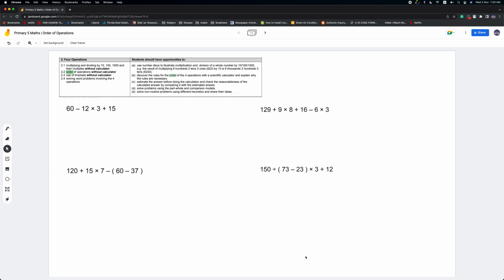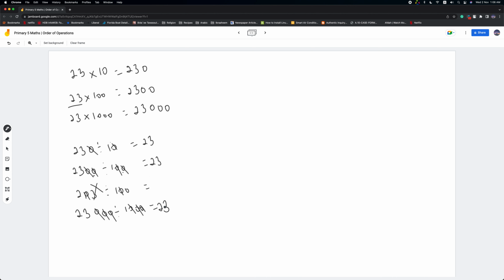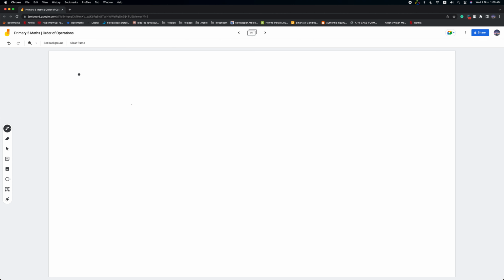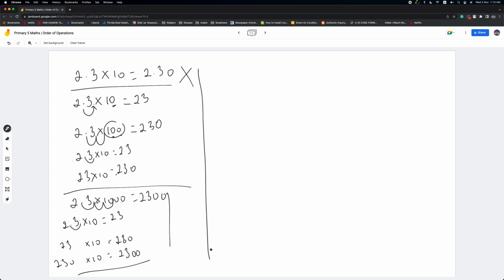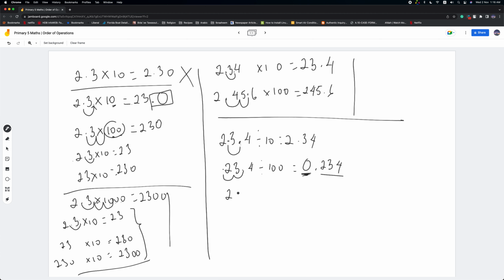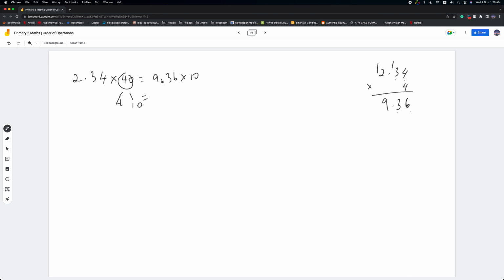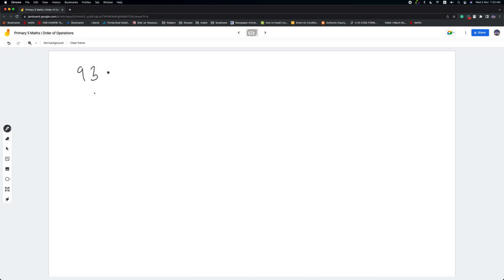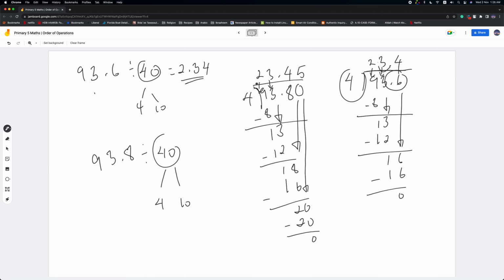Primary 5 Whole Numbers Part 1 | Check Description For Resources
Primary 5 Whole Numbers
Multiplying and dividing by 10, 100 and 100 and their multiples
Resources: